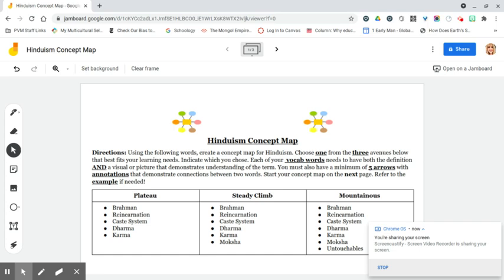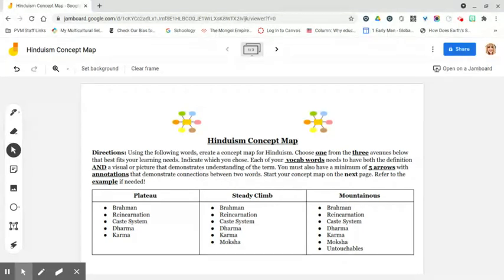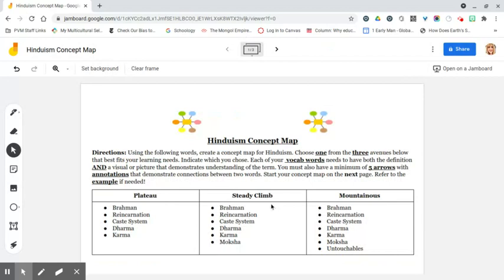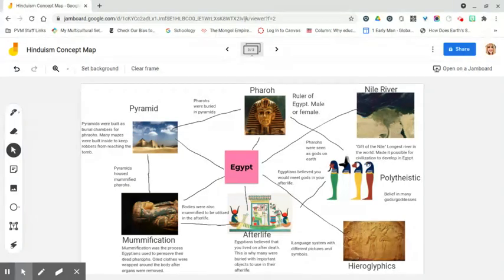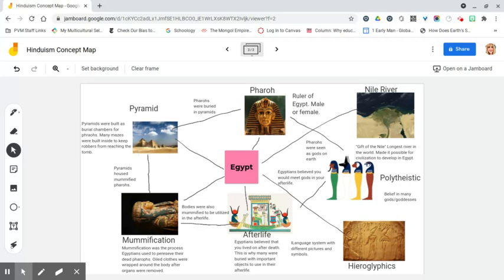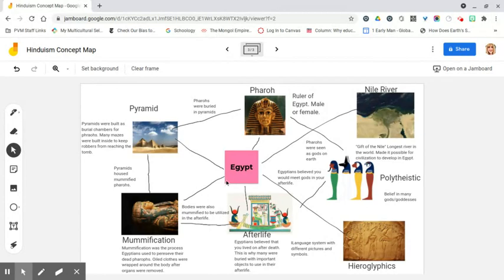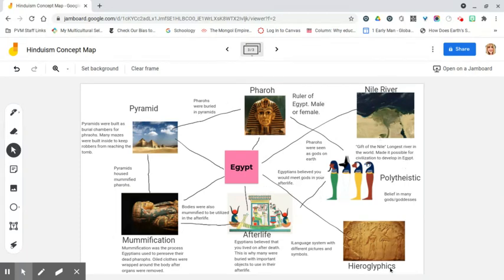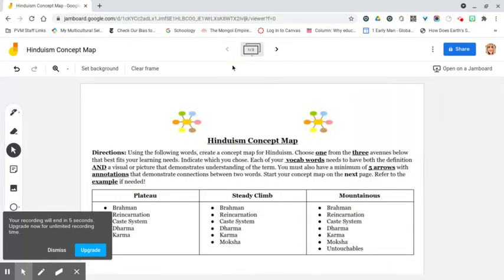Untitled: Jan 22, 2021 2:41 PM